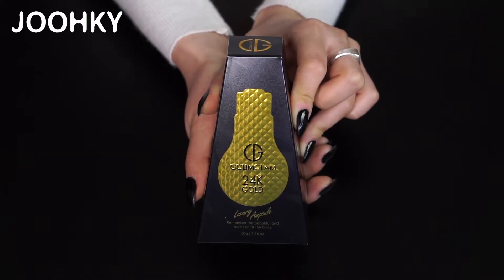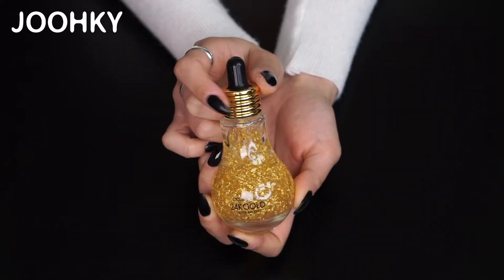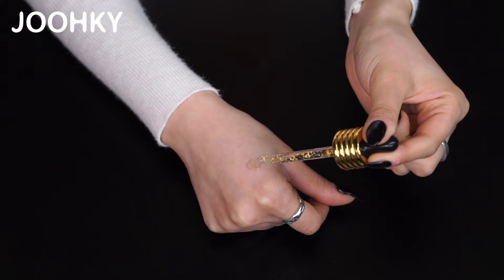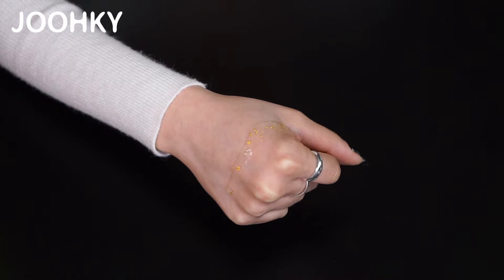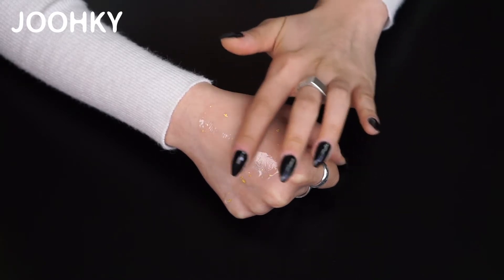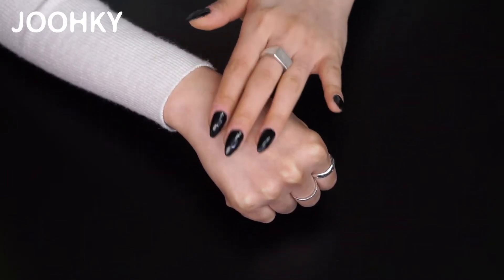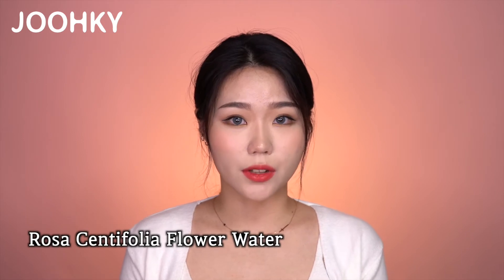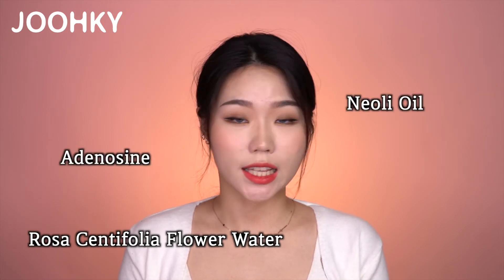Remember the beautiful and pure skin of the bride with 24K Gold Luxury Ampoule from CCLIMGLAM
I’ve brought you an ampoule that can create a very luxurious skin by putting 24K pure gold onto my skin.
It’s the 24K Gold Luxury Ampoule from CCLIMGLAM.